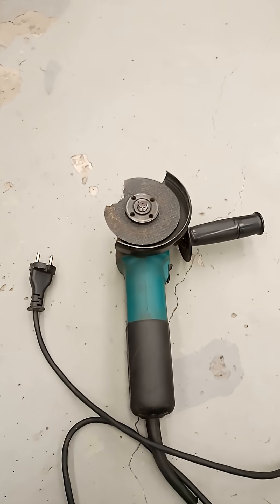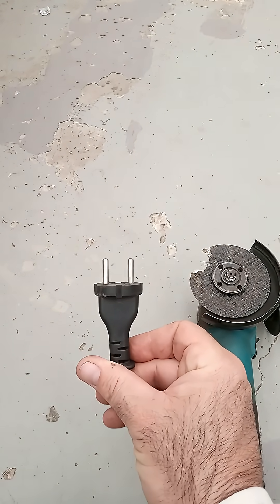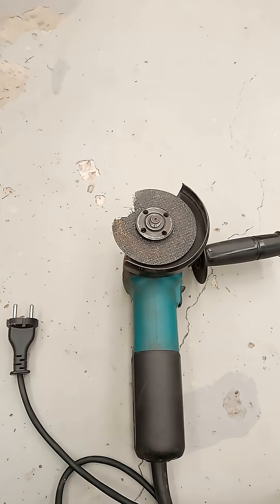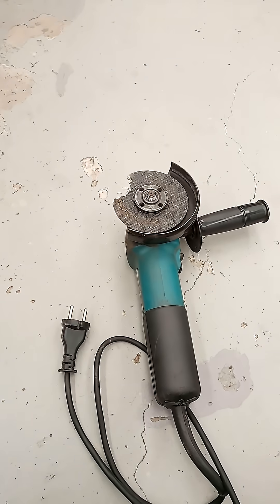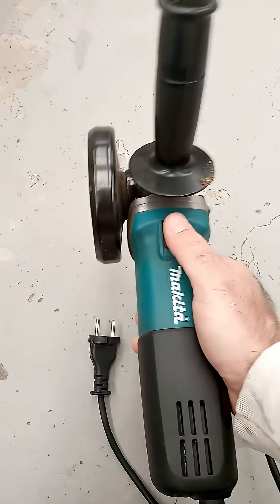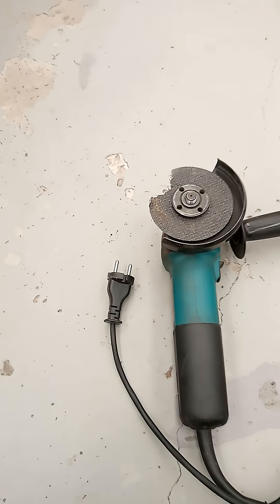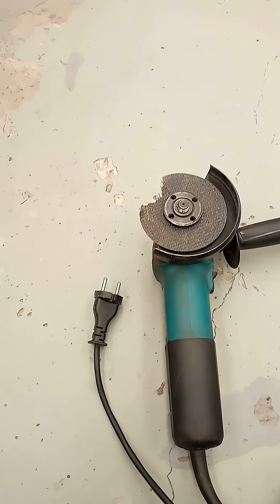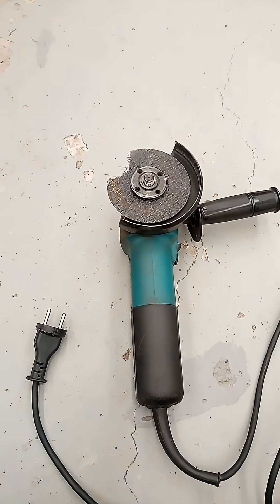Unknown safety feature of power tools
Power cord safety, built in